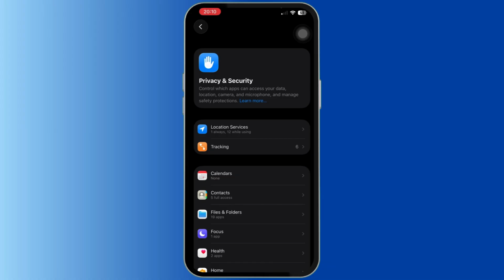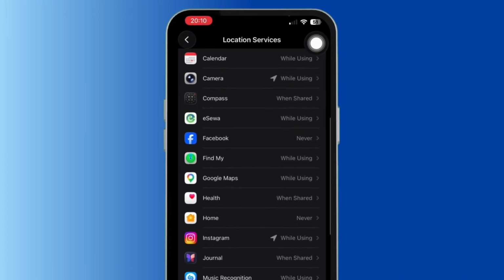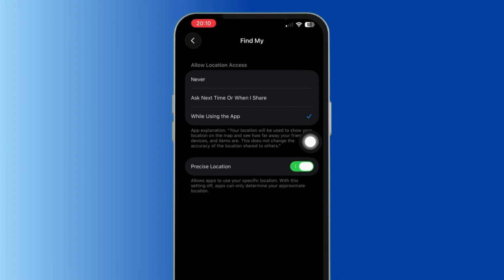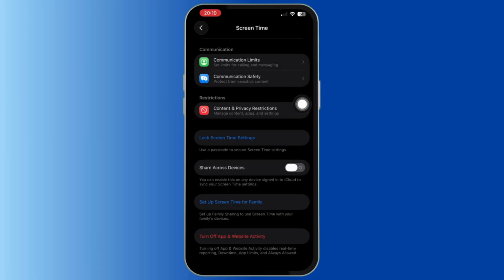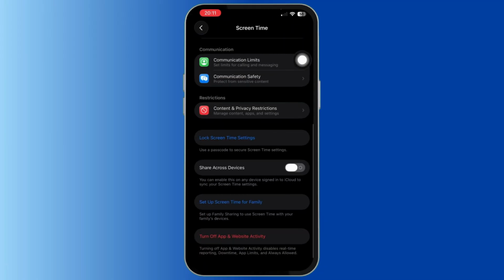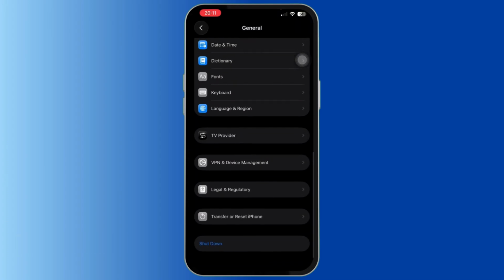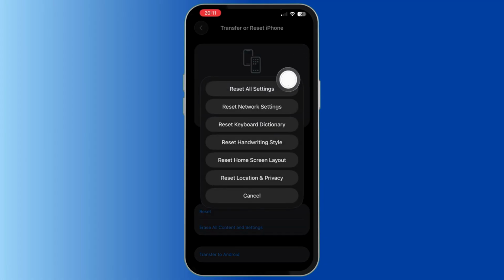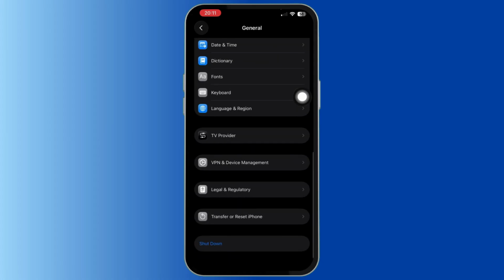How To Fix Share My Location Not Working on iPhone (2026)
If “Share My Location” is not working on your iPhone, follow these simple steps to fix it quickly.

Timestamps:
0:00 – Introduction
0:10 – Fix Location Sharing Issue

Step-by-Step Guide:

Tap on Privacy & Security.
Select Location Services.
Make sure Location Services is turned ON.
Scroll down and tap Find My (or the app you’re using).
Set location access to While Using the App or Always.
Go back and open Apple ID settings (your name at the top).
Tap Find My.
Make sure Share My Location is enabled.
Open the Find My app and check if your location is updating.

Note: If it still doesn’t work, restart your iPhone and ensure you have a stable internet connection.

That’s it! Your Share My Location feature should now be working properly again.